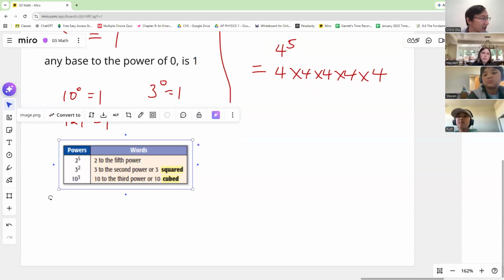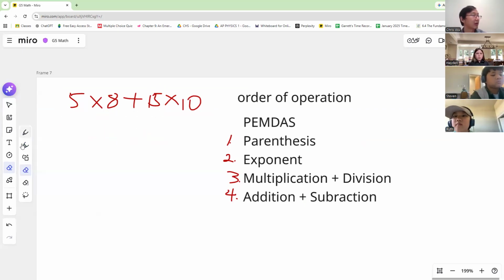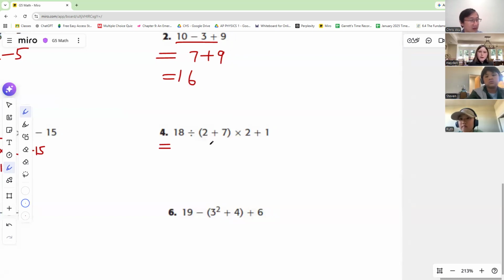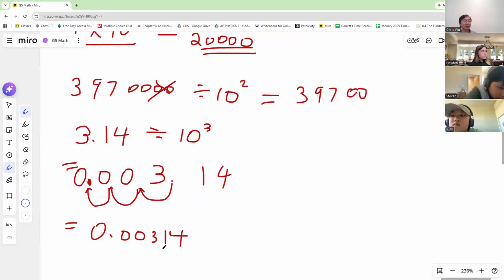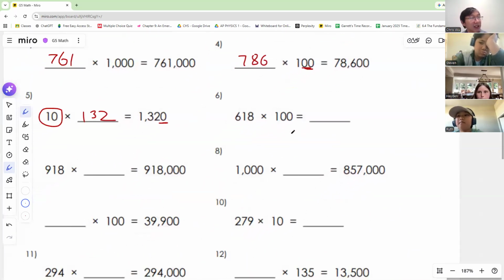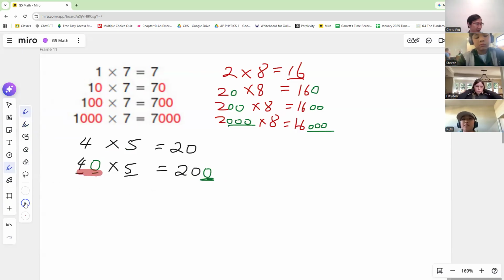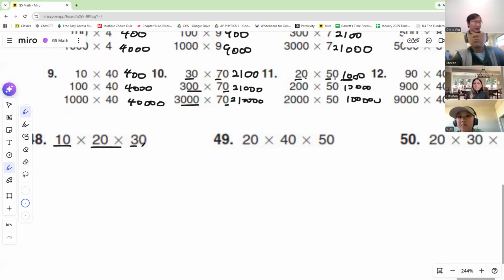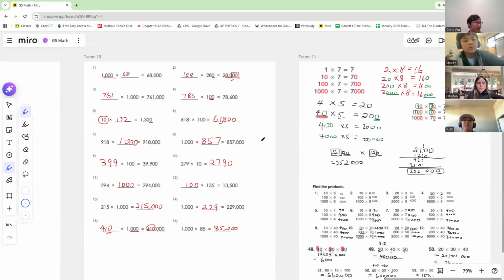G5 Math Exponents Order of Operation multiplication by 10 100 1000